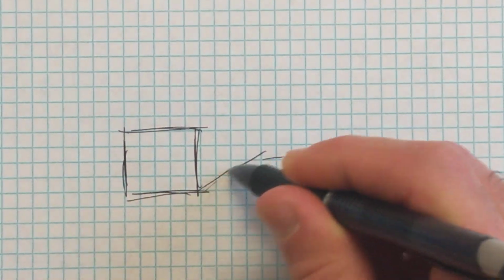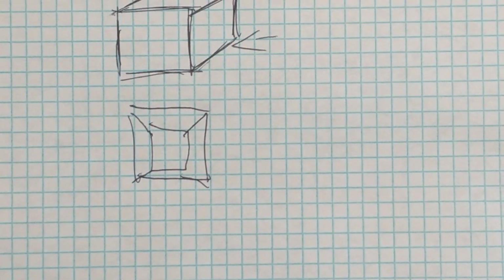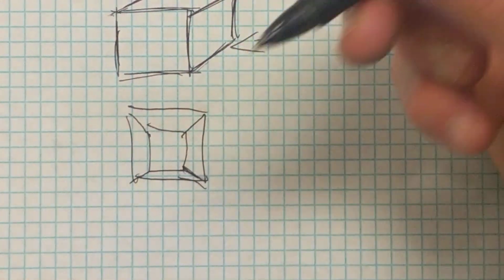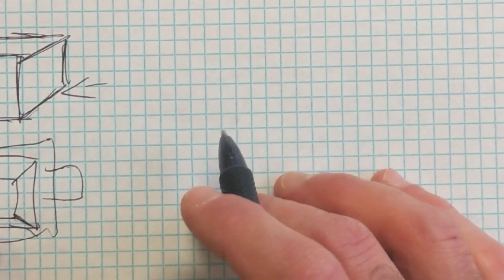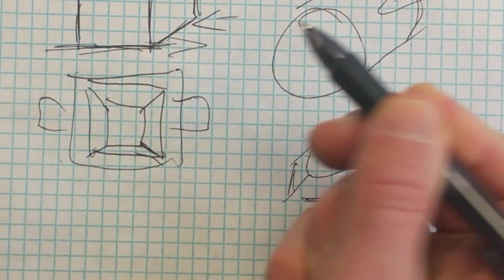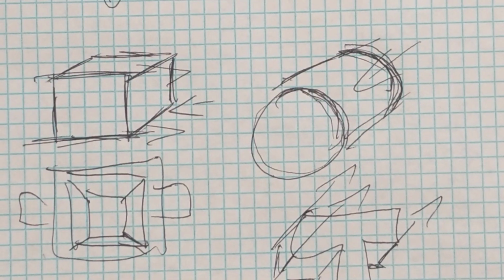1 Basic rules for 3d objects